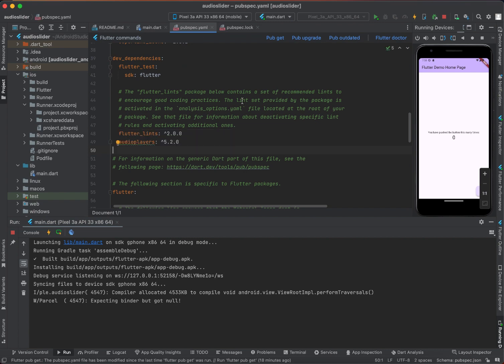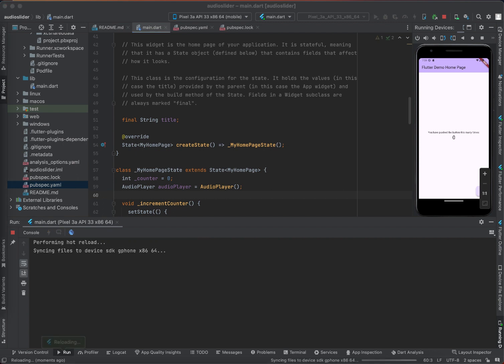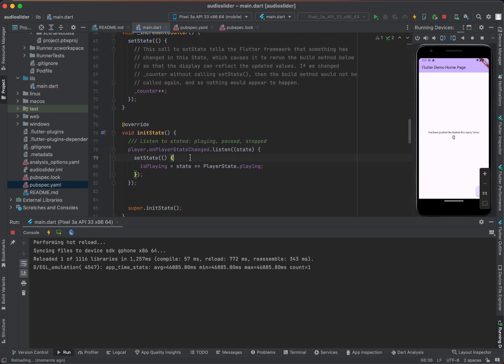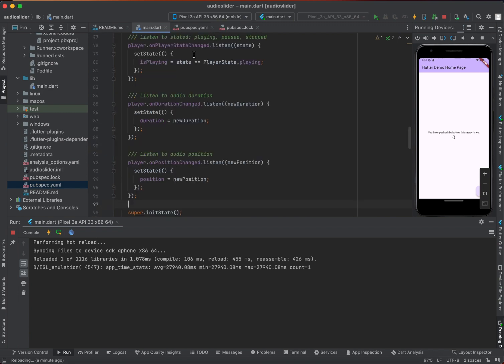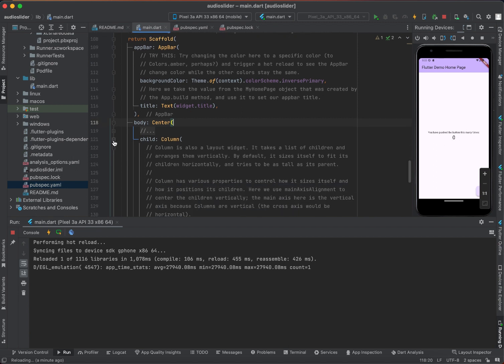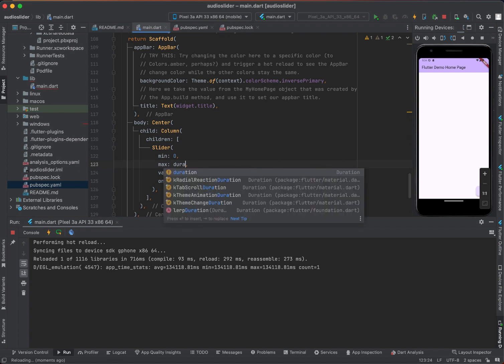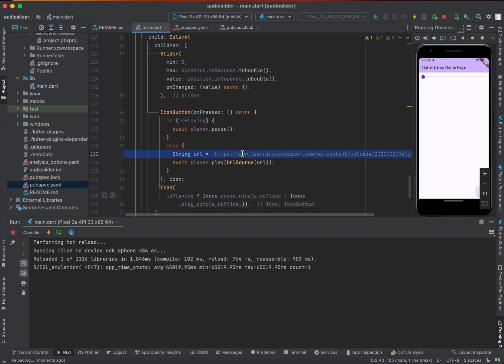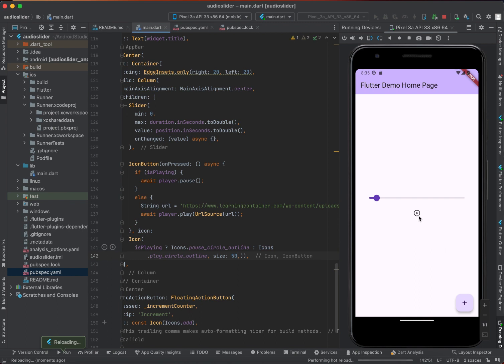The Secret to Building the Perfect Audio Player in Flutter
Welcome to our Flutter tutorial where we'll explore the world of audio playback and create a fully functional audioplayer for your mobile app. Whether you're a Flutter enthusiast or just getting started with mobile app development, this video is your guide to building a sleek and feature-rich music player app from scratch.

In this video, we'll cover the following key topics:

Setting up the Flutter development environment.
Designing a user-friendly and visually appealing audioplayer interface.
Integrating audio assets and handling various audio formats.
Implementing play, pause, skip, and volume control functionalities.
Creating custom playback controls, progress bars, and album artwork display.
Managing playlists and handling music metadata.
Enhancing the user experience with intuitive animations and feedback.
Tips for optimizing your app's performance and responsiveness.
Whether you're building a music streaming app, a podcast player, or just want to add a personalized audio player to your existing Flutter project, this tutorial will provide you with the skills and knowledge you need to get started.

Let's dive into the world of Flutter and create a powerful audioplayer for your mobile app today!